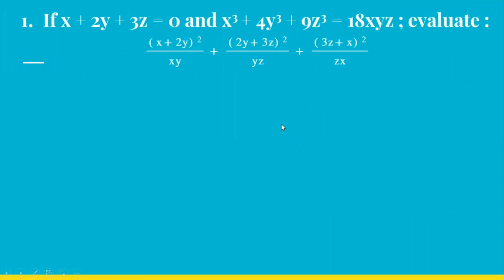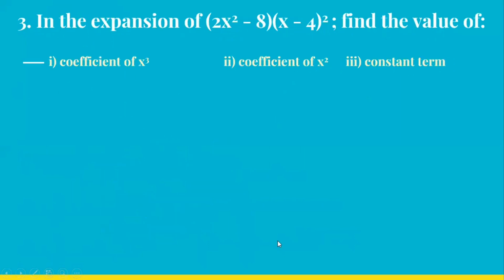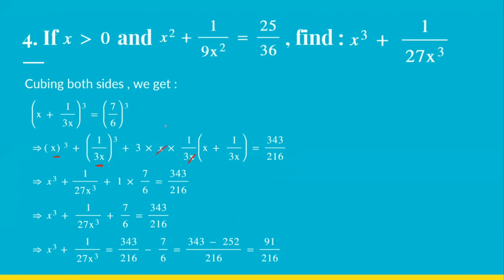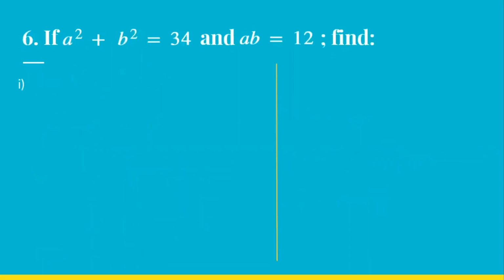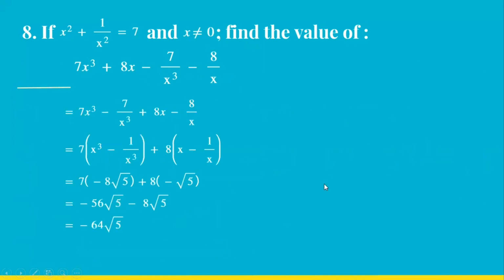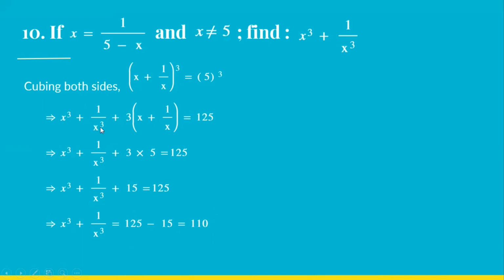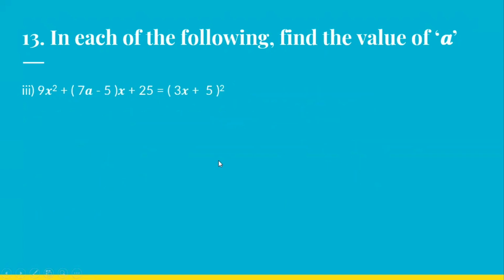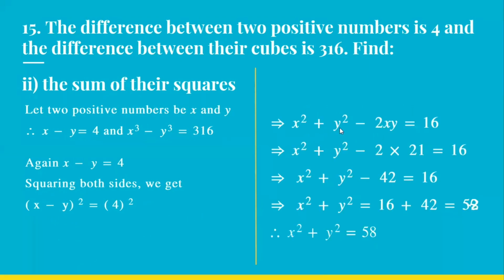Expansions Ex 4(D) | Class 9 | ICSE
This video has explanation of each question of exercise 4( D) class 9 ICSE Selena.